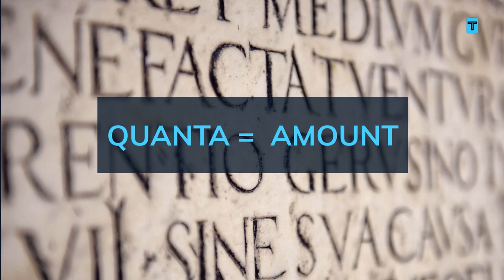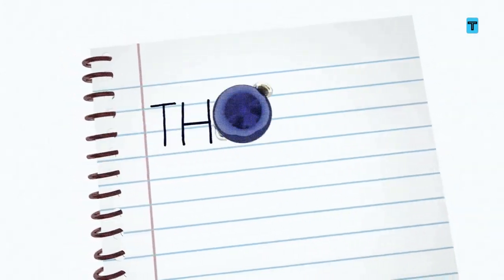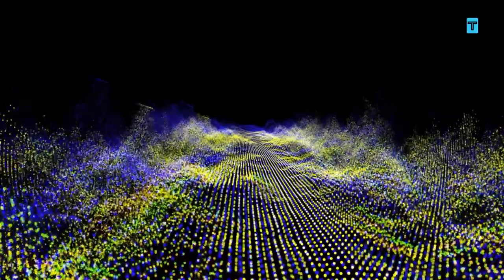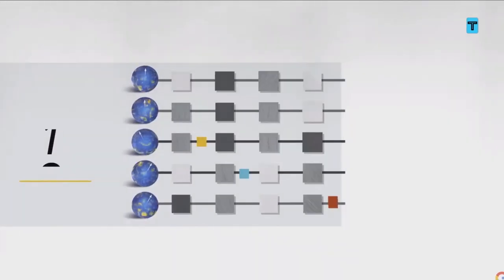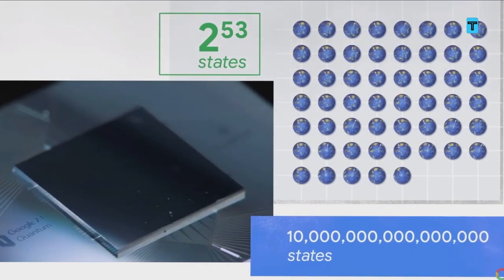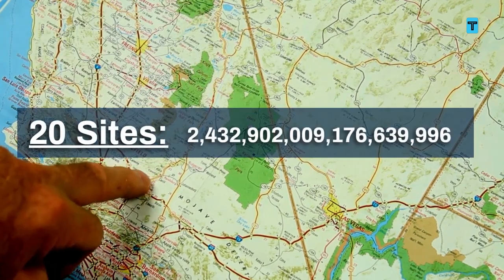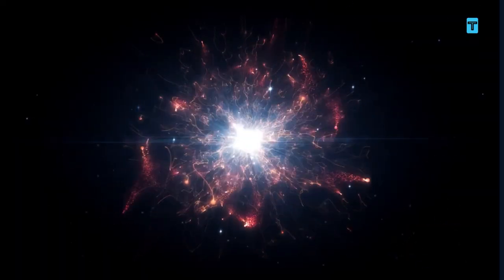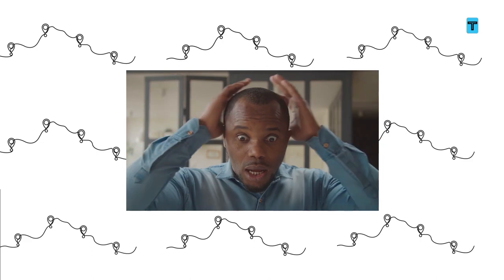Incredible Google’s New Mega Quantum Supercomputer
In this video, I'm going to show you Google's new mega quantum supercomputer. I'll also explain how quantum computer work and why they're so important.

We will also present you with other important quantum developments why are they so important for the future, and how we can use it.

If you're curious about Google's new quantum supercomputer, or just want to know more about quantum computing, then this video is for you. I'll explain everything you need to know about this powerful technology, and why it's such a big deal.